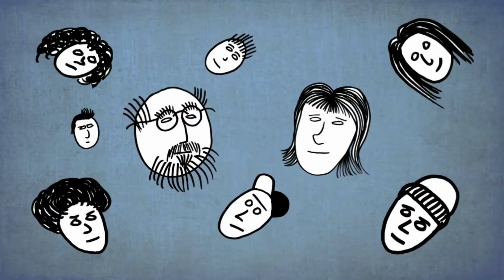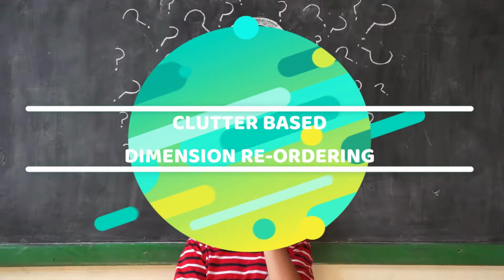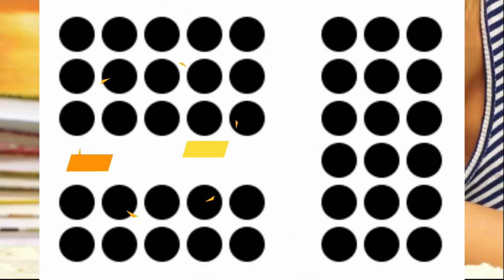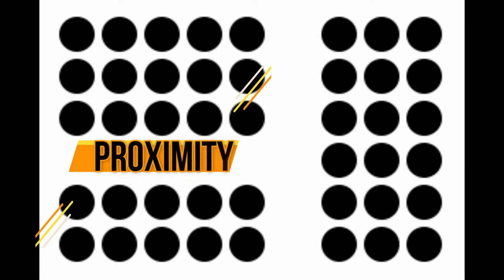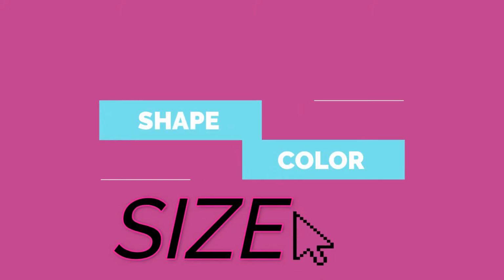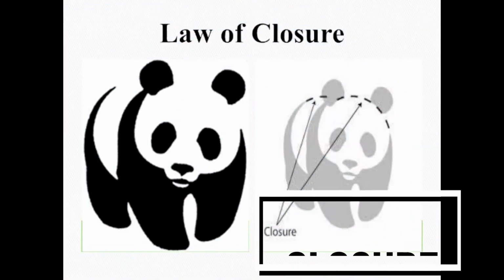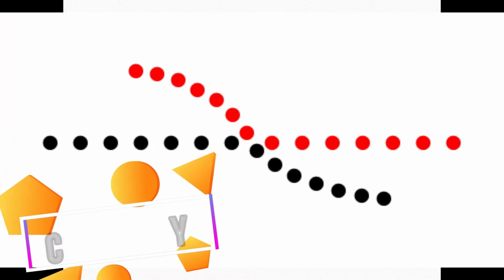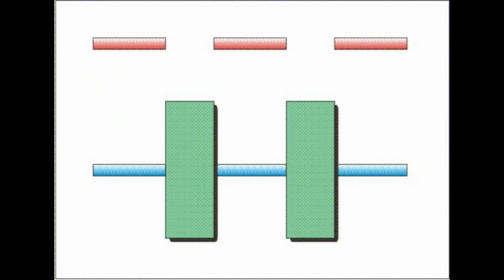Clutter is your enemy - Gestalt Principles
Autencio, Tommy C. - Narrator, Audio Editor
Calanno, Jason N. - Script Writer
Filarca, Aaron Jeush Quasar M. - Narrator
Labampa, Maximus T. - Narrator
Merle, Roi Vince B. - Video Editor